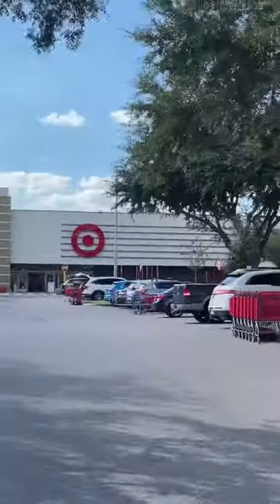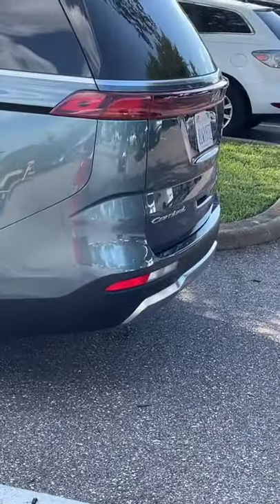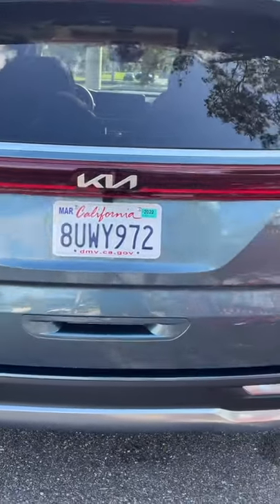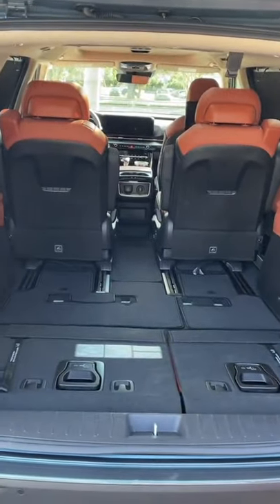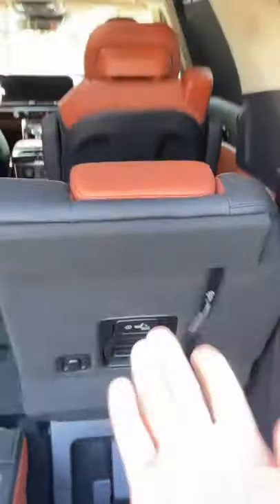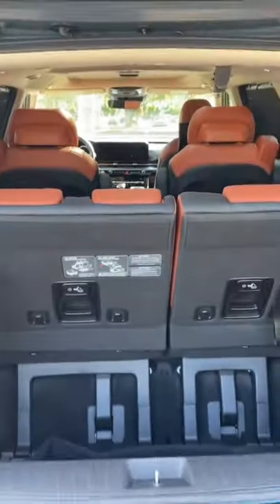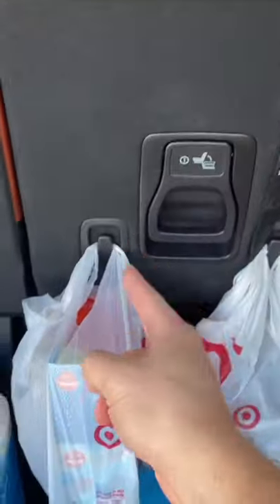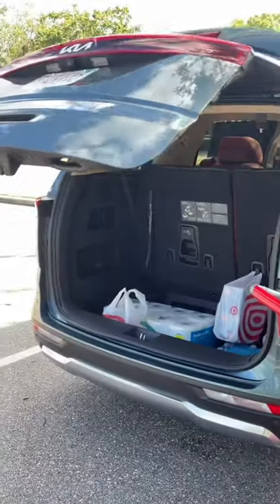Kia Carnival Grocery Shopping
The kia carnival is a super practical minivan 🛒